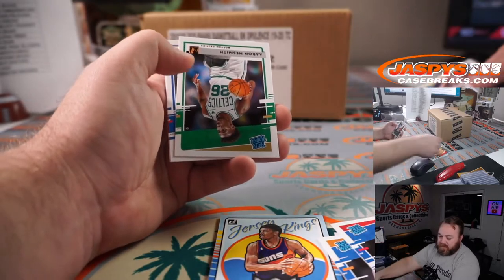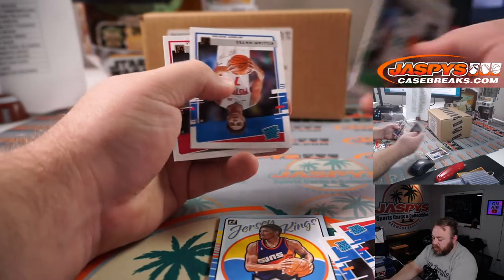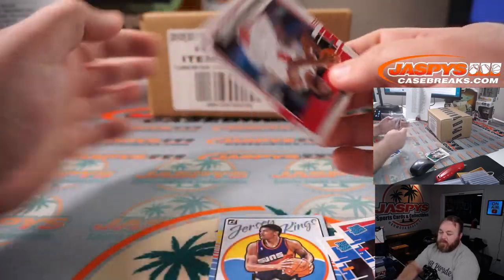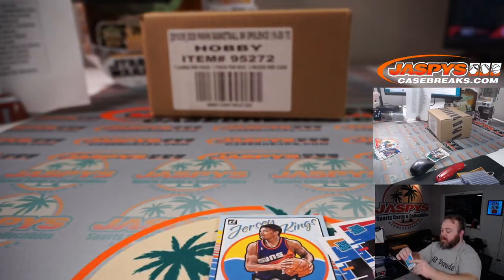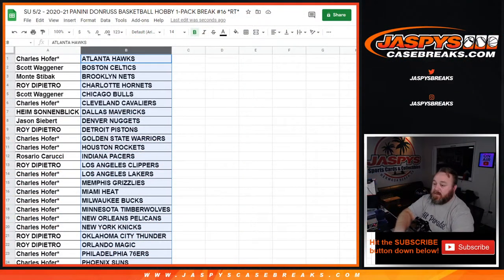SU 5/2 - 2020-21 PANINI DONRUSS BASKETBALL HOBBY 1-PACK BREAK #16 *RT*